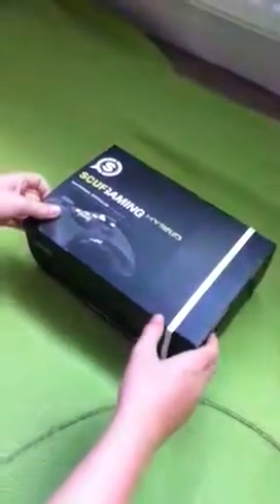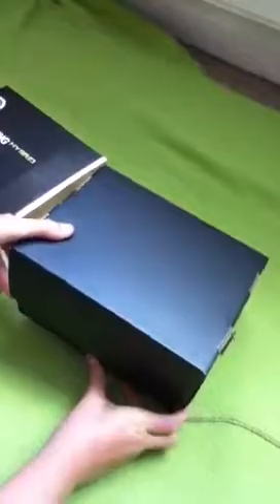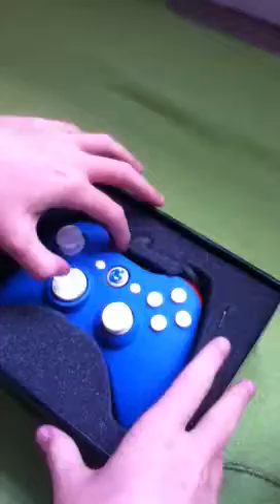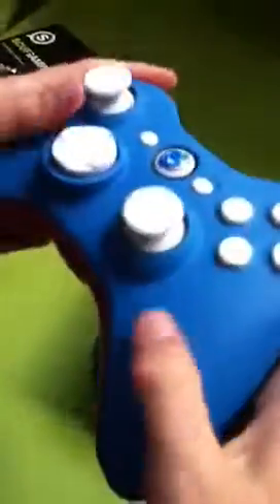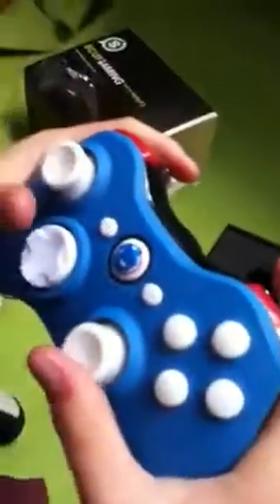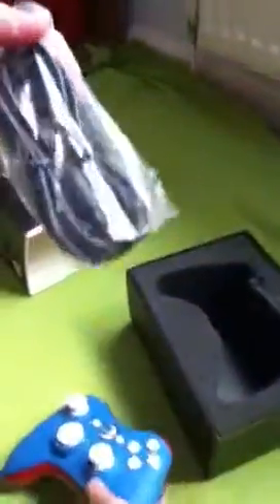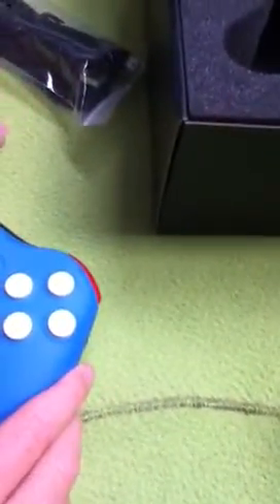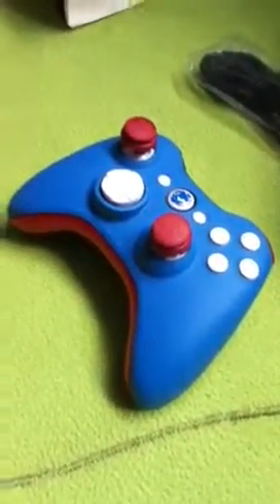SCUF Prophecy Hybrid!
I just orderd my first scuf for the X Box 360. Here it is!